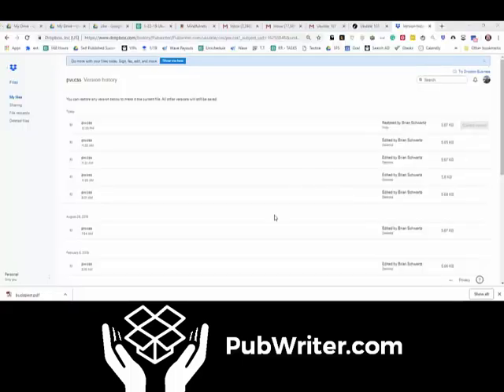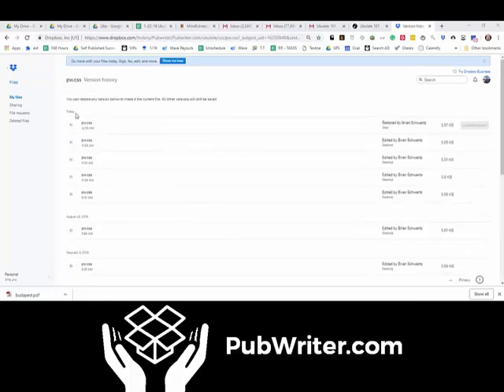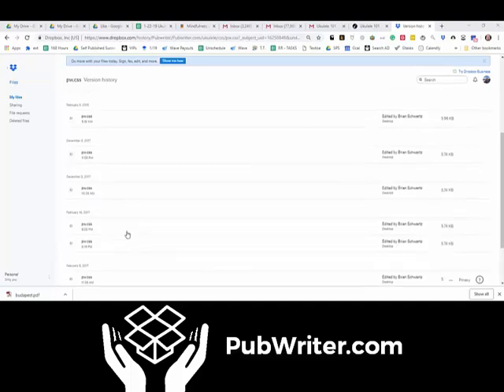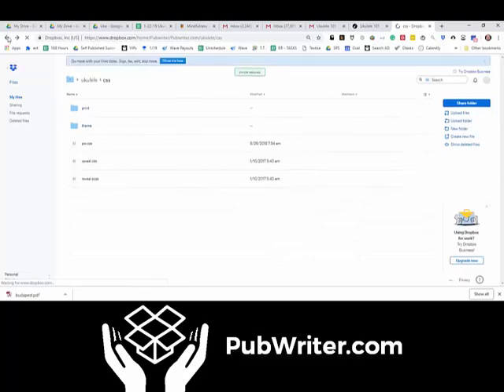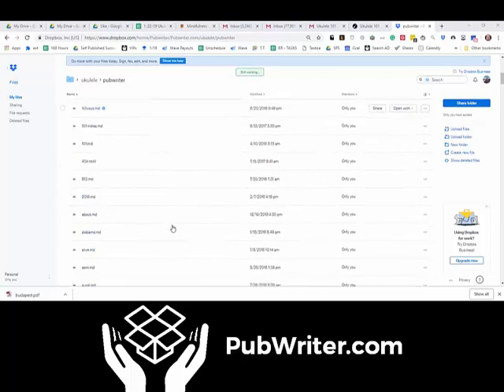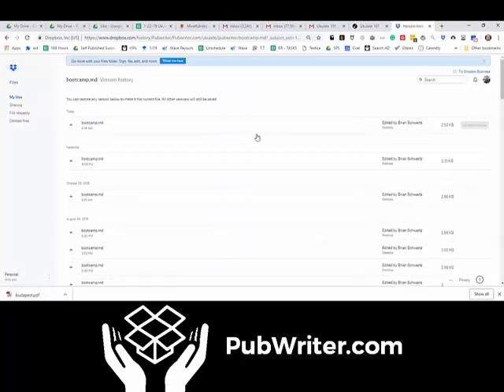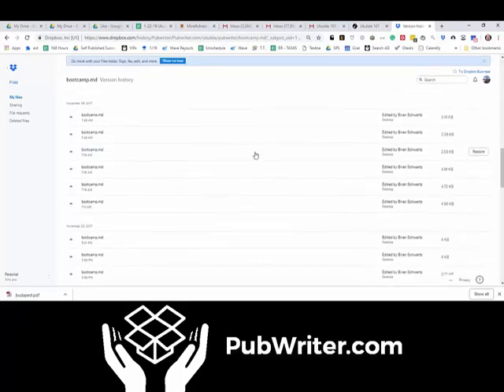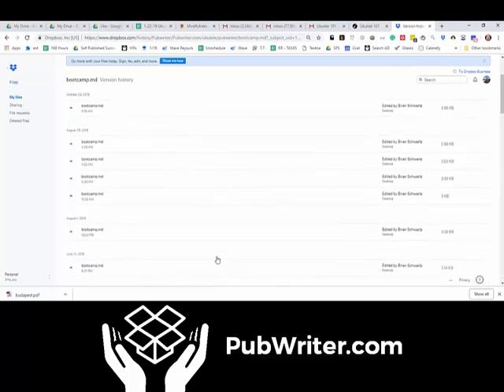Infinite Version History